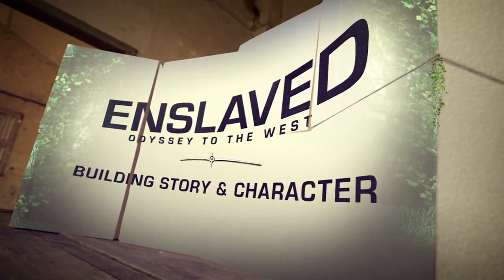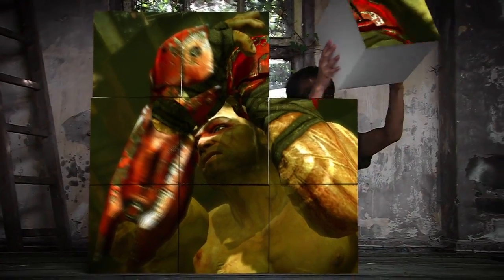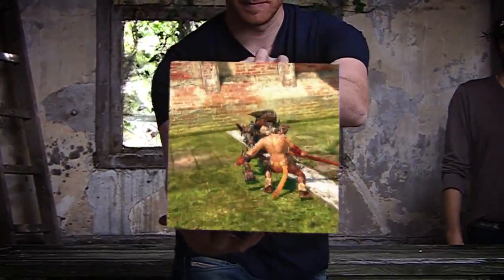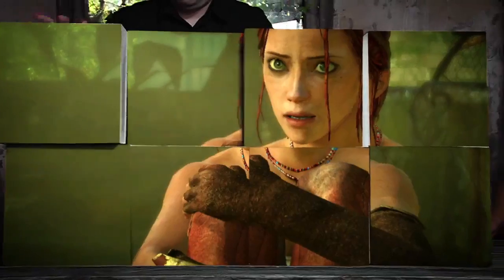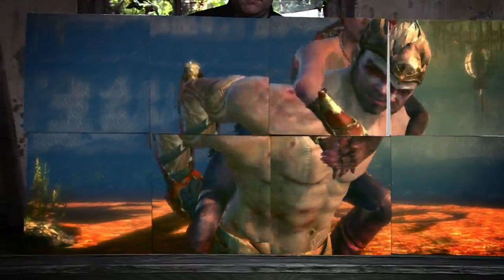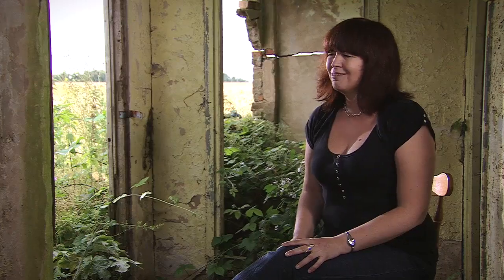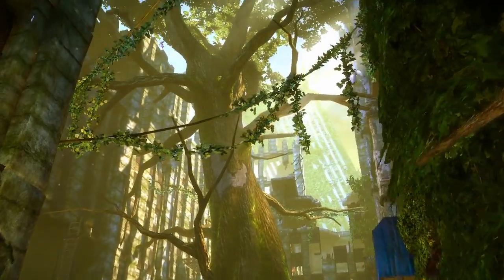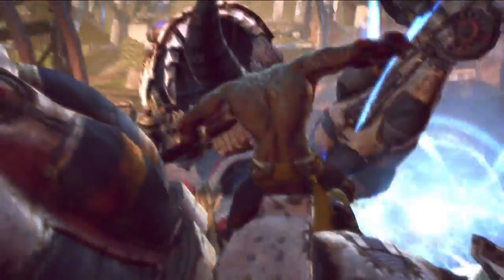Enslaved story character video HD